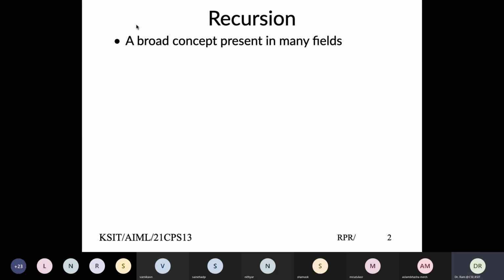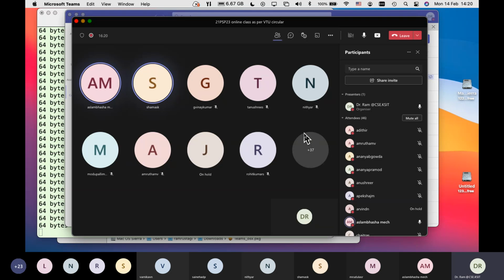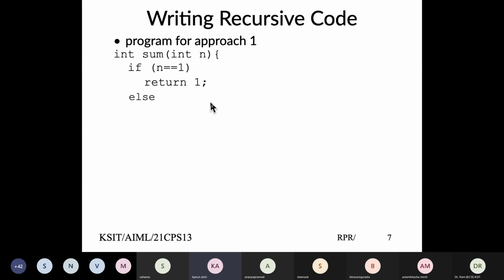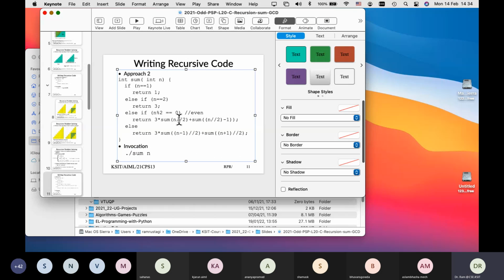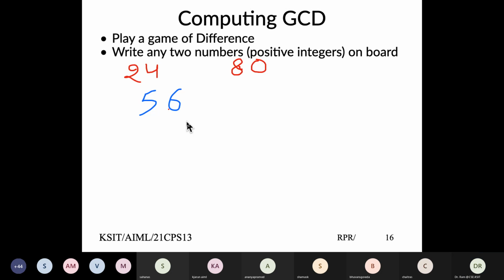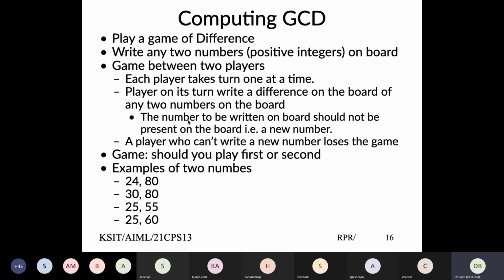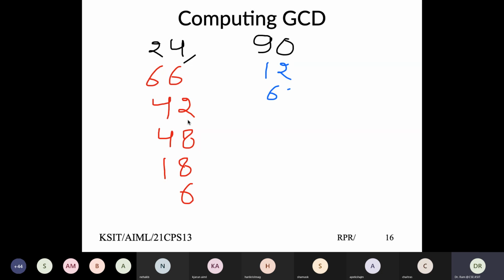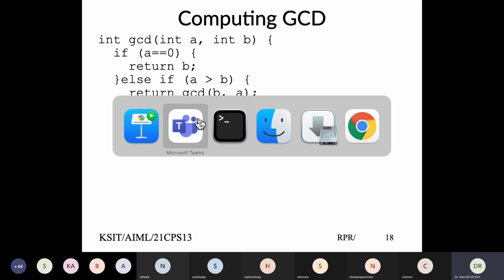21PSP23 2022 02 14 L20 Recursion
Topics covered
Basics of recursion
Example !: Sum of 1 to N
  using non-recursive approach
  recursive approach: 1 : S(n)=S(n-1)+n
  recursive approach 2: S(n)=3S(n/2)+S(n/2-1) for n is even
                                         S(n) = 3S((n-1)/2)+S((n+1)/2) for n is odd